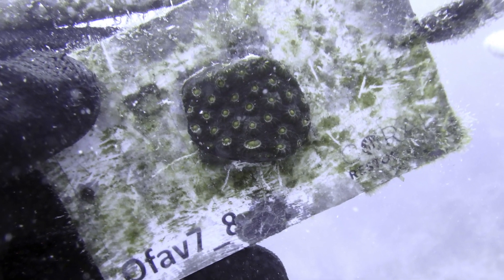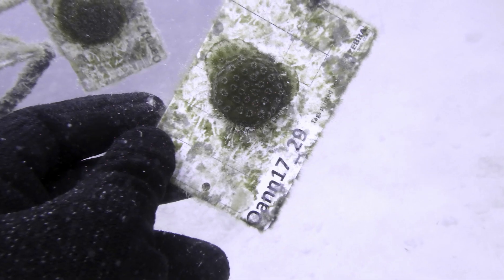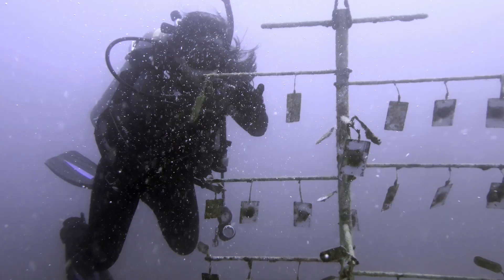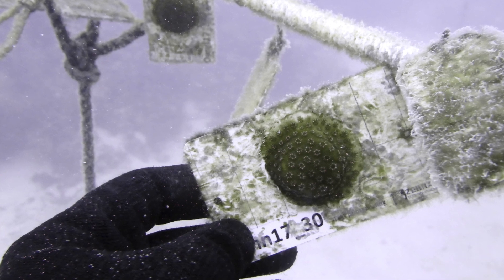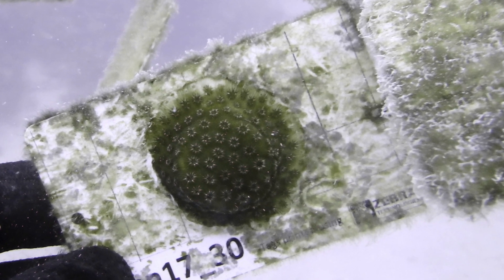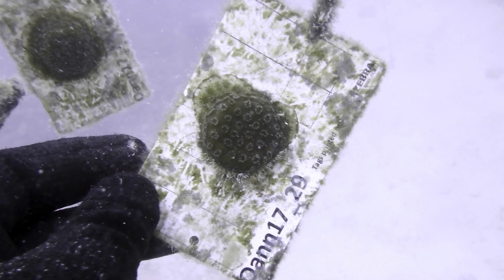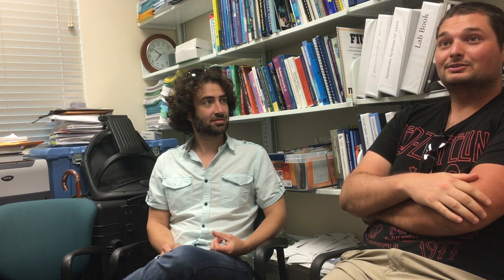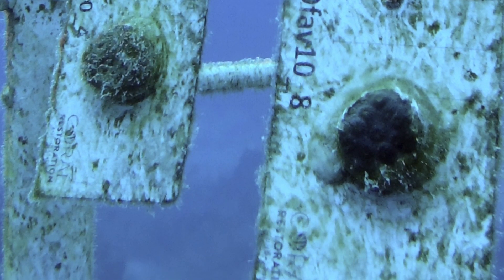How is FIU's Aquarius program restoring the coral reefs?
PantherNOW staff writer Lizandra Portal interviews PhD biological sciences student Daniel Merselis and Anthony Bellantuono, a post-doc FIU alumnus, on FIU's coral reef restoration initiative. Video by Lizandra Portal/PantherNOW